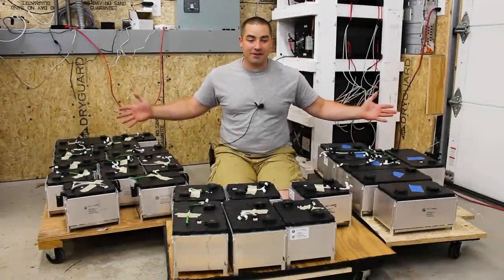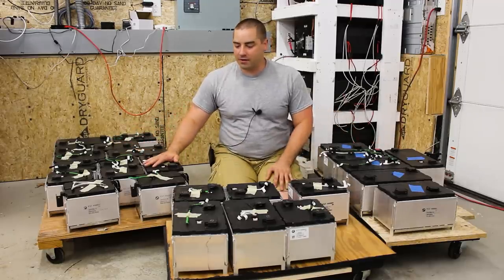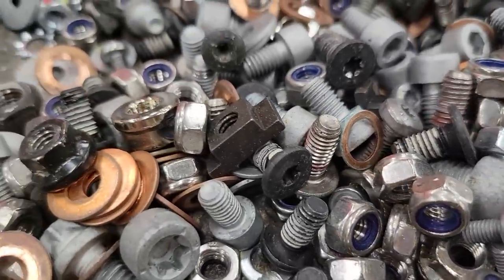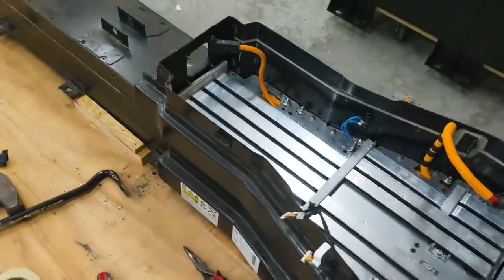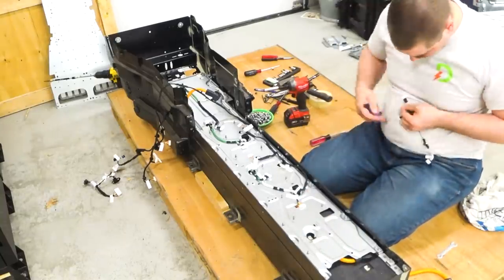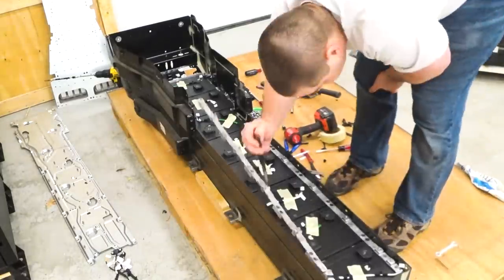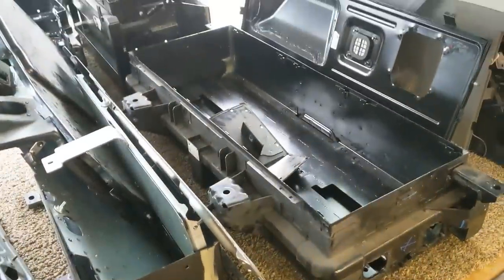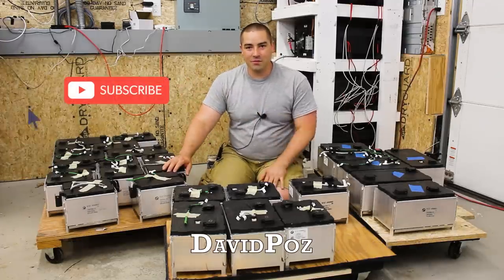Disassembling the Best Built EV Battery in the World - BMW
This BMW battery is built like a Tank!  The engineering behind it is incredible.  This is a Li-NMC battery out of a BMW Active E.  There are 96 cells in series making a nominal 355.2 Volt battery, at 80 Amp hours.  This comes out to 28,416 Wh, or about 28.4 kWh of capacity.  It arrived in a crate in three modules.  The crate weighed 1300 pounds.

This battery was from Battery Hookup.  However, it is currently out of stock.  Here is a link to my current favorite battery available from Battery Hookup: